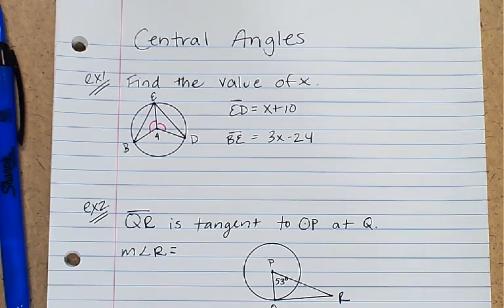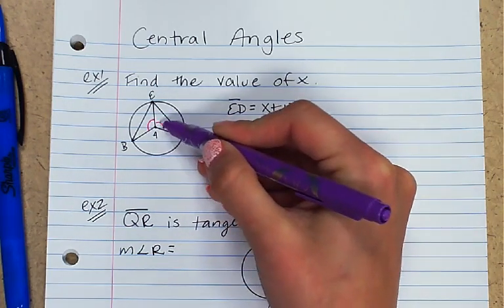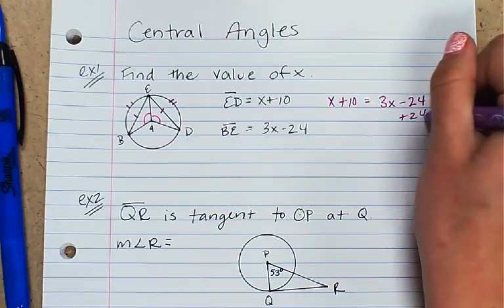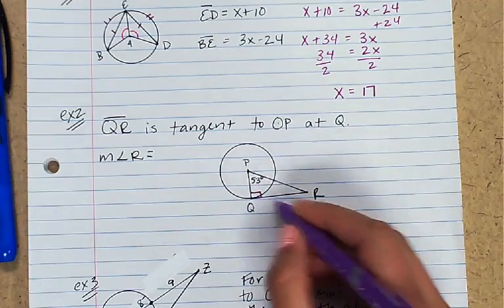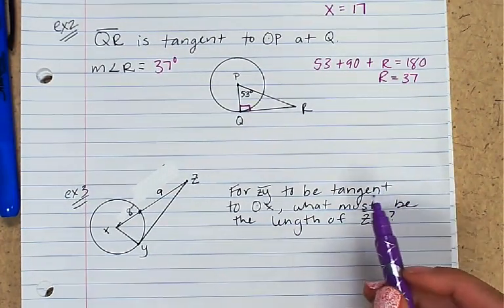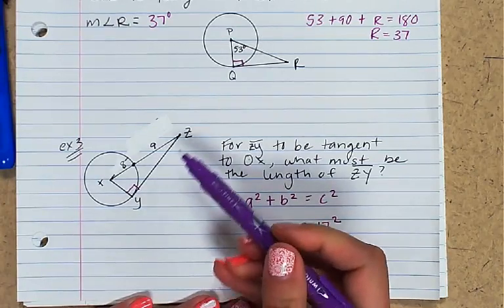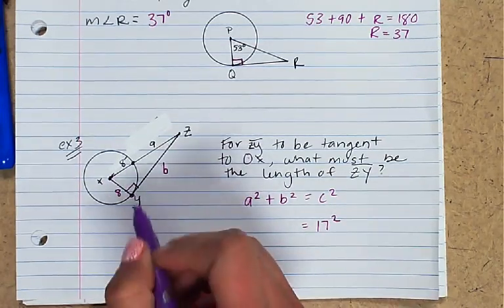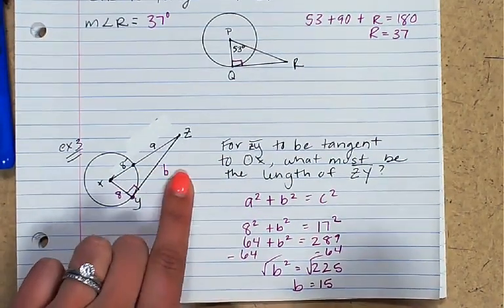Central Angles G.mp4